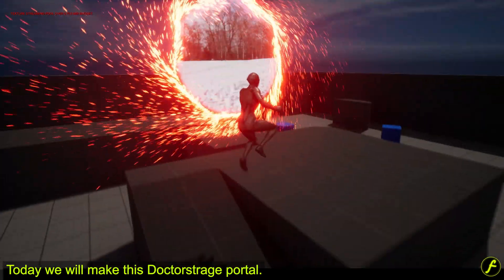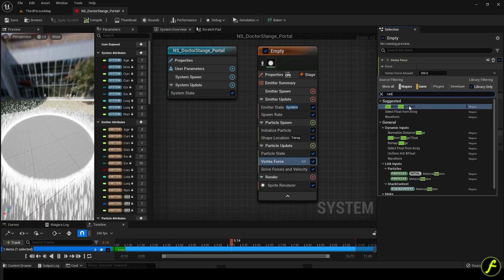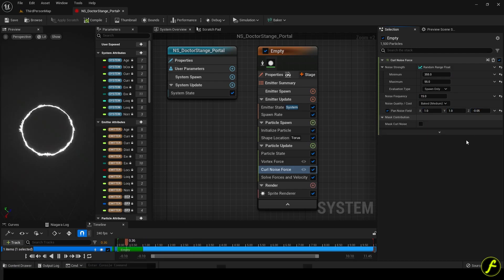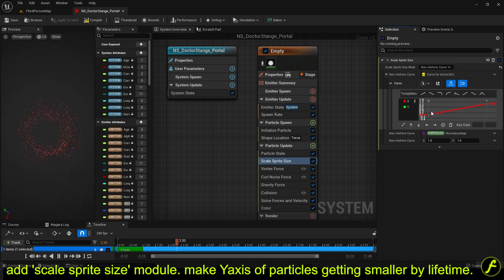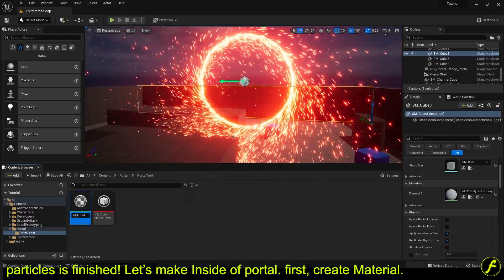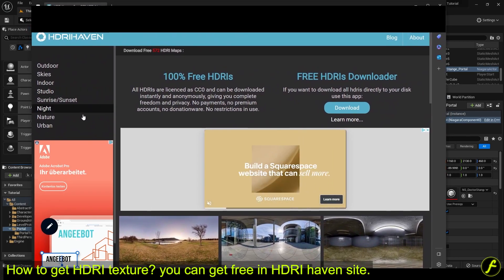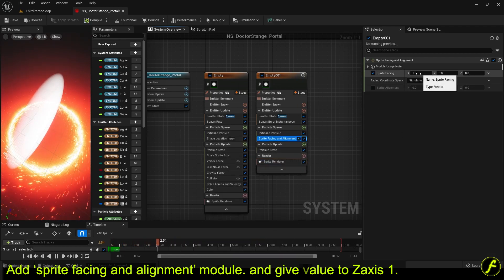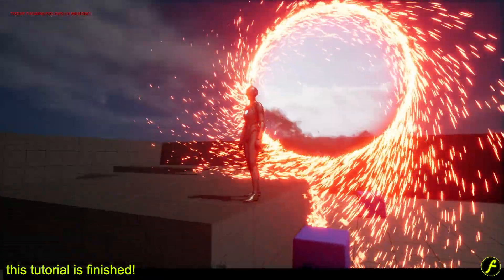How to make Doctor strange Portal in Unreal5 | Download files